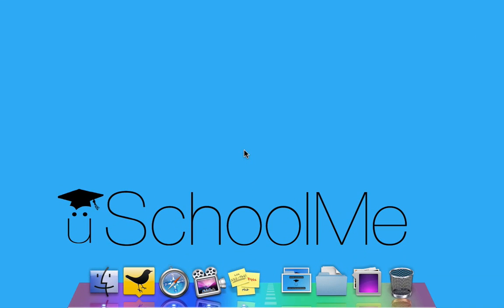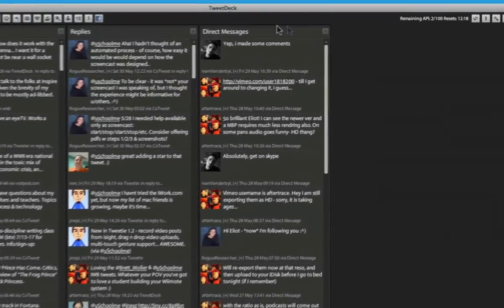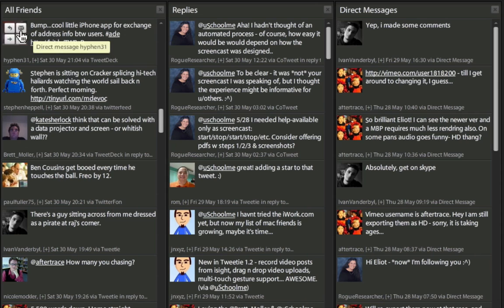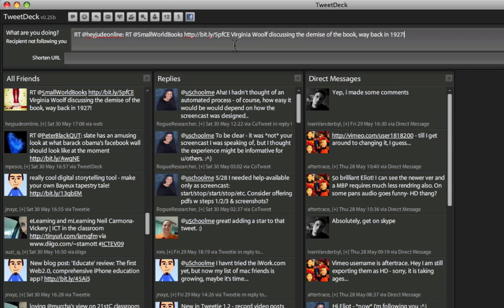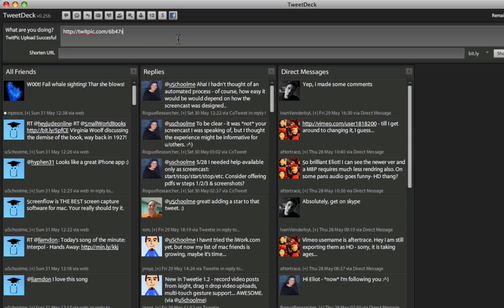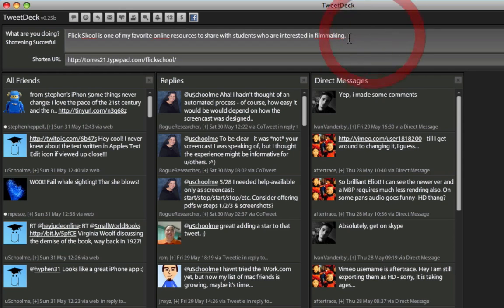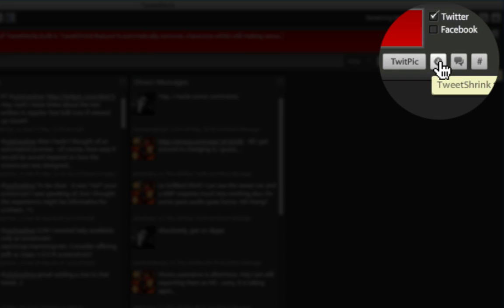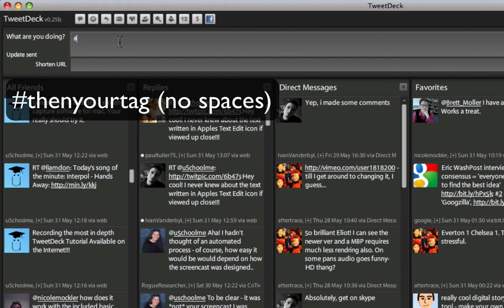TweetDeck Ep 1/3 - Everything You Ever Wanted to Know @ uSchoolme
In 'Everything You Ever Wanted to Know About: Tweetdeck', a 3 part series from uSchoolme, you will learn how to tweet like a pro using the powerful Twitter client TweetDeck (mac, windows and linux).
TwitPic, TwitScoop, Video Posts, Shortening URLs, TweetShrink, Translating Tweets, Groups, Favorites... this series covers it all and much much more :)